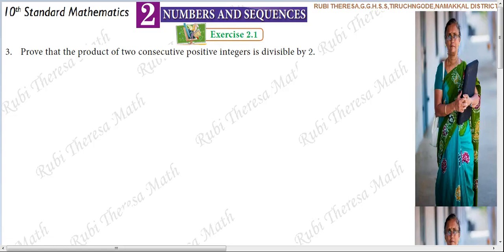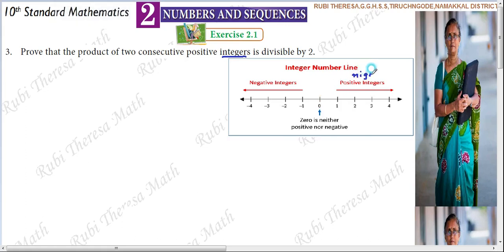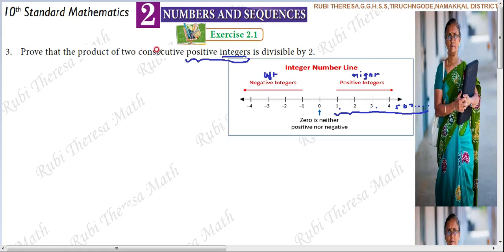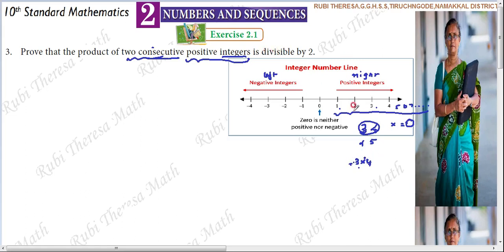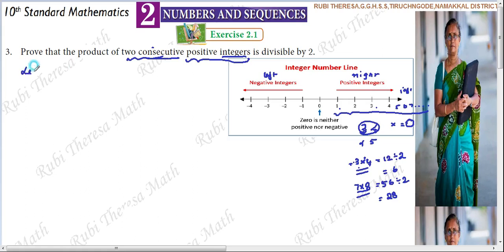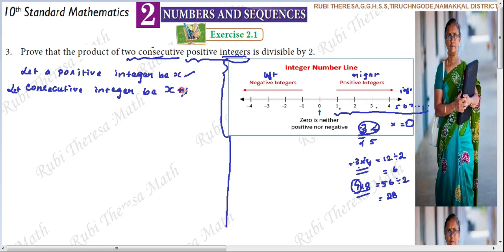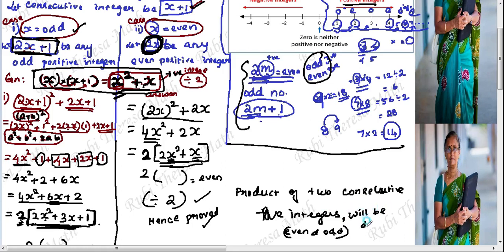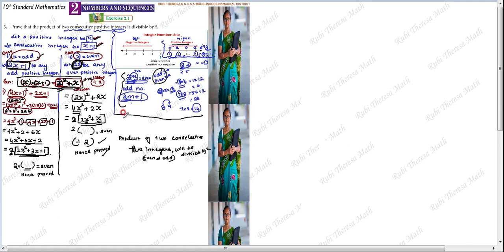10th Maths _ 2021- 2022 _ Samacheer kalvi _ Numbers&Sequences _ Exercise 2.1_ Sum 3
Introduction to Euclid's division lemma and algorithm